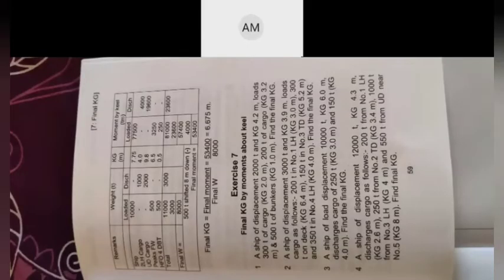Problem based on KG (lecture-6)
Problems based on KG - Lecture 6